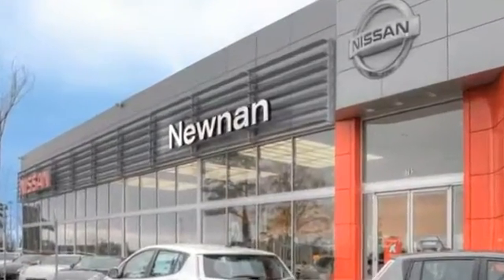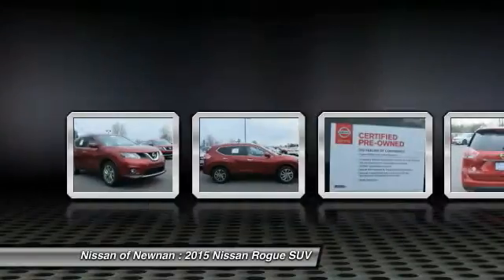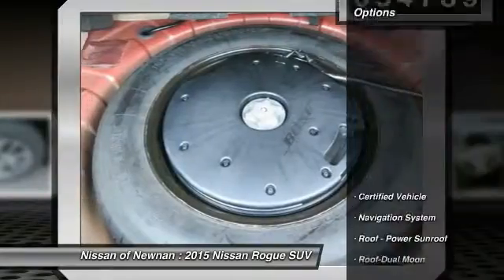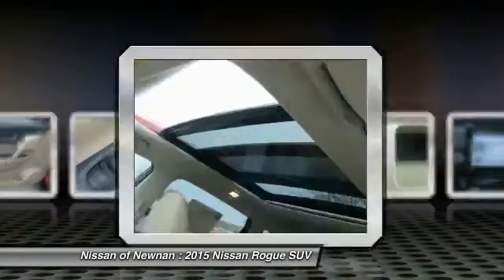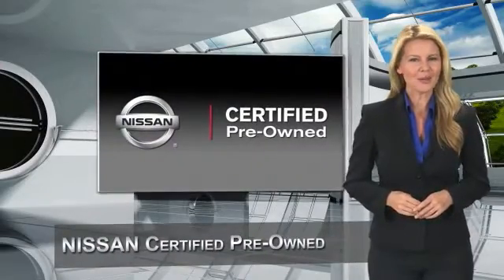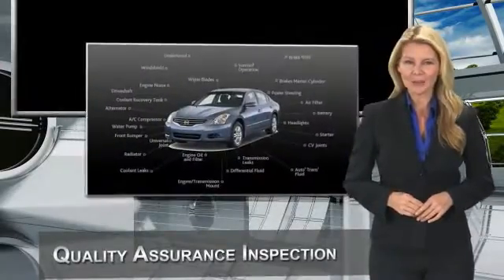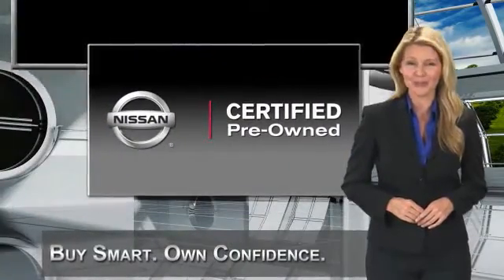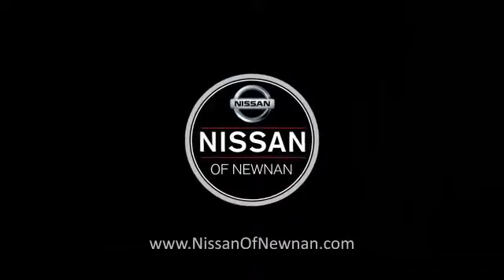2015 Nissan Rogue Newnan GA W384396A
Rogue SL and Cayenne Red. Pamper your every whim! This thing's got one owner love written all over it. brbrPrevious owner purchased it brand new! Want to save some money? Get the NEW look for the used price on this one owner vehicle. This Rogue is nicely equipped with features such as Cayenne Red and Rogue SL. It will save you money by keeping you on the road and out of the mechanic's garage. brbrCome see the difference in what driving a few extra minutes could mean to you at the all new Nissan of Newnan! With our brand new, state of the art showroom complete with Movie theatre, and Ipads in the service lounge to the best selection or new and preowned inventory to the friendly and low presure sales staff, Nissan of Newnan just became the IN place to buy your next car! today!